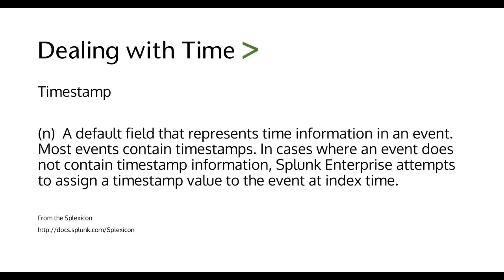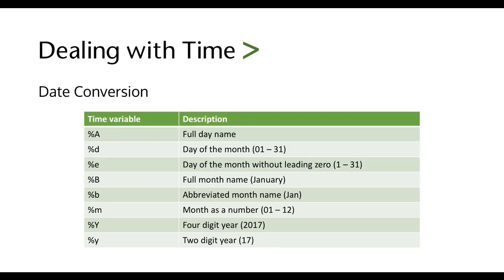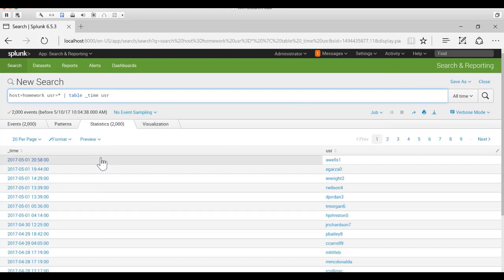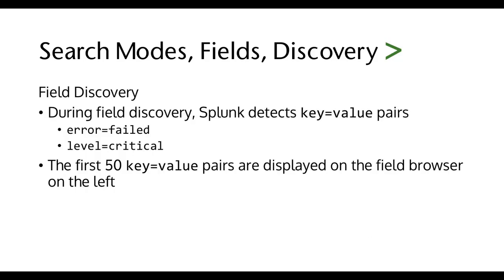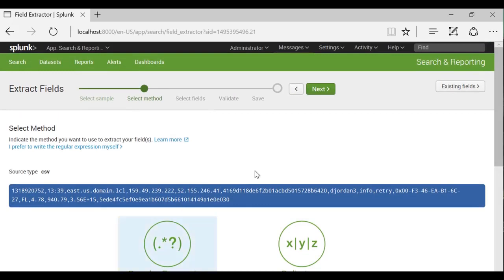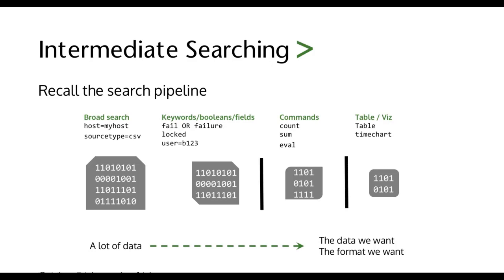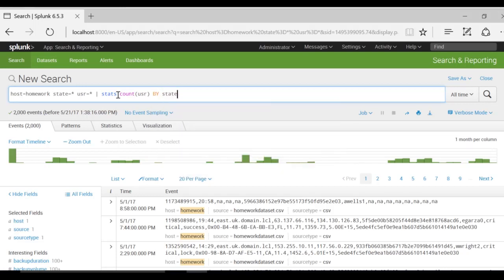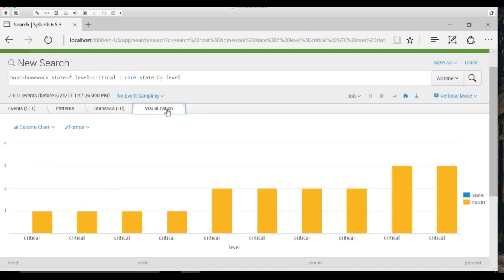Splunk video course - Splunk training for beginners - What is splunk - Class 6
Splunk tutorial for beginners:
Hello everyone, welcome to yet another interesting session by Intellipaat.
In today's session, we will
discuss why Splunk?
What is Splunk and its components?
The working mechanism of Splunk
and use case?
Hands-on exercise to input the
data from local machine.
Career opportunities in Splunk?
Before moving to why we need Splunk?
Let us see, what Splunk is?
Have you heard the word Splunk?
Splunk is a software or tool that is used
to analyze the machine data.
But have you ever thought that,
why do we have to analyze the machine data?
You must be aware of the exponential
growth in machine data over the last decade.
This was mainly because of the
growing number of machines and the usage of
IoT devices.
And analyzing the data is needed because the solution to the different problem is hidden
in machine data.
Analyzing this machine data
will help us to understand the
customer behaviors and their requirement.
Which will, in turn, help us to provide better
service.
This machine data will help us to alert the
system admins about any security
issues and system failures.
Analyzing machine data also helps us to improve machine functionality.
However, analyzing machine data is not a simple task.
Let us see, how to do that?
Consider that you are working as a system
administrator in some organization.
In an organization, the data can be generated from different sources, such as sensors,
network devices, cloud
services, internet of things
and mobile services.
And the data generated from these resources will be in the form of unstructured machine
data.

Let us see, what is Splunk  and Have you heard the word Splunk? :-
Splunk is a software or tool that is usedto analyze the machine data.
But have you ever thought that, why do we have to analyze the machine data? You must be aware of the exponential growth in machine data over the last decade. This was mainly because of the growing number of machines and the usage of IoT devices. And analyzing the data is needed because the solution to the different problem is hidden in machine data.
Analyzing this machine data will help us to understand the customer behaviors and their requirement.Which will, in turn, help us to provide better
service. This machine data will help us to alert the system admins about any security issues and system failures. Analyzing machine data also helps us to improve machine functionality. However, analyzing machine data is not a simple task. So, how do we do that? Let us see, how to do that?
Consider that you are working as a system administrator in some organization. In an organization, the data can be generated from different sources, such as sensors, network devices, cloud services, internet of things and mobile services.
data. For example, machine data looks something
like this.
Let us say, failure occurred on any of the
one systems and you have to find the solution
for it. It will be very difficult for you to findout, in which step the hardware failed the program.
Machine data is: Complex to understand In an unstructured format and
Not suitable for making analysis/visualization
So, what do you think, how this can be resolved?
In this case, we need a tool that understands machine data and help us in identifying where exactly the hardware or software has failed.
Ad we discussed already, this can be resolved
by using Splunk. Splunk is a tool in which the machine data is processed to extract the human readable form of data. This will help you to analyze the problems. Whenever you are looking for state of any software or hardware, you will search for logfile which will help us to understand the
state of the software.
Splunk can be defined as a Google for log
files.
That is, Splunk makes machine data available to IT infrastructure.
The Primary components of Splunk are:
forwarders, indexers and search heads. Forwarders are responsible for
collecting the data and forwarding it to other Splunk instances or indexers.
The indexers are the place where the data is stored.
However, we cannot just access the data from indexers, we need to have search heads which will help us to analyze, visualize and report the data.
Splunk will help the user to leverage the
machine data in:
Analyzing the system performance Identify the failure conditions
in the system Monitor the business matrix Search and investigate a reason
Helps in visualizing the data and creating dashboards of results
It can also store the data for future references
Now, let us see how Splunk works? We have a data that is stored in machines which can be in form of logs, databases, views or API clauses.
On the other hand, we have users...